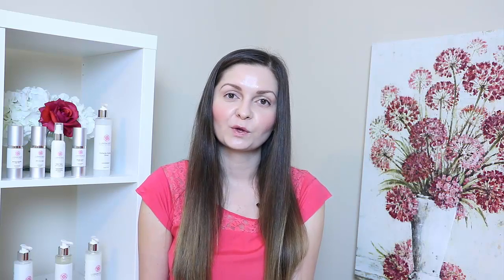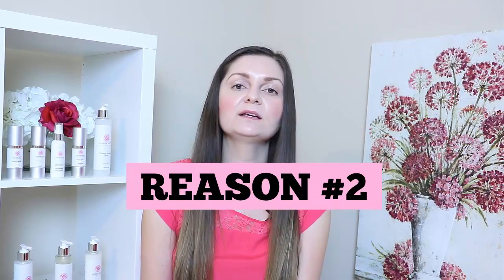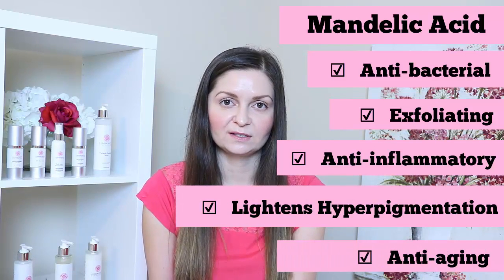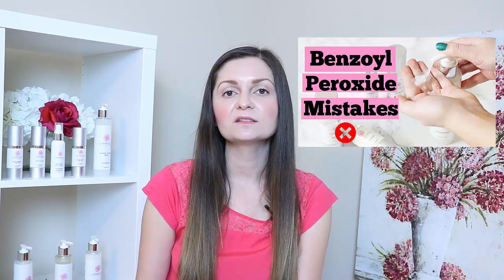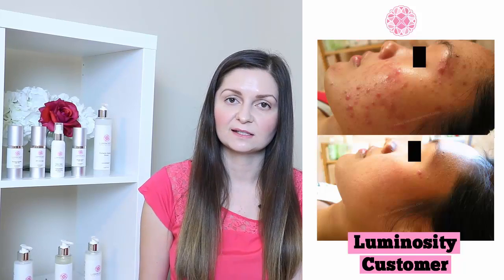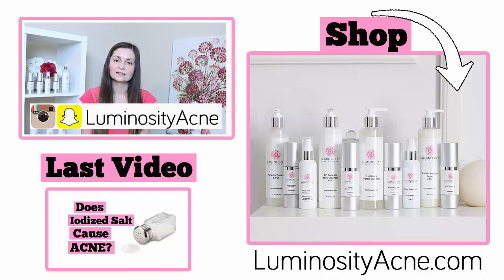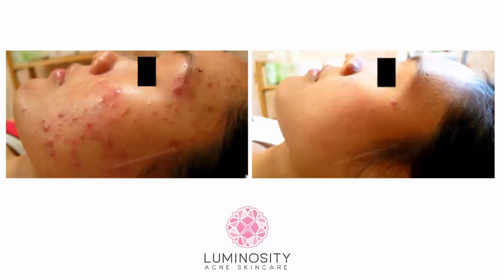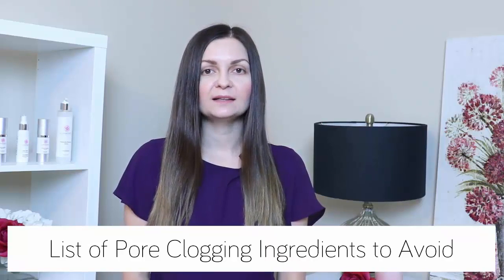Drugstore Products For Acne Treatment | Clear Skin Tips | How to Get Clear Skin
In this video, Carmen Popa, founder of Luminosity Acne Skincare will discuss all the reasons why drugstore acne products don't work to clear up breakouts. Watch today's video to find why!

★ Other Important Acne Videos ★

★ Where to Find Carmen★

★ About Carmen ★

Carmen Popa is a licensed esthetician specializing in the successful treatment of teen & adult acne. She is also the founder of Luminosity Acne Skincare, Inc, located in Cary, North Carolina. Luminosity Acne Skincare was established in 2009 to help teens and adults suffering from acne achieve clear skin.

for more information on how you can work with Carmen to achieve clear skin.

This Youtube channel is for informational and entertainment purposes only. This video is not intended to diagnosis, treat or provide medical advice. Information on this Youtube channel & video should not be considered as a substitute for medical advice. The statements made about specific products, treatments, or conditions throughout this video are not to diagnose, treat, cure or prevent disease. Please consult with your physician regarding any medical or health related diagnosis, condition, or treatment.

Luminosity Acne Skincare
Located in Cary, NC
Serving the Raleigh, Durham, Chapel Hill, NC area for acne treatments for teens and adults.